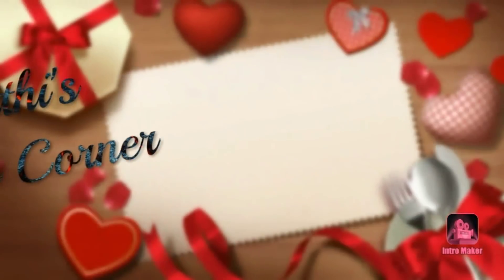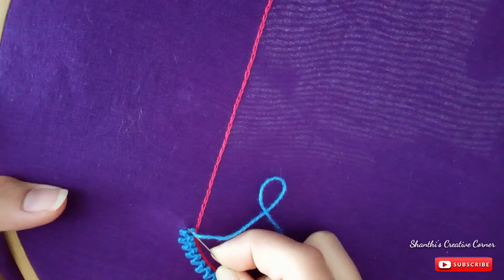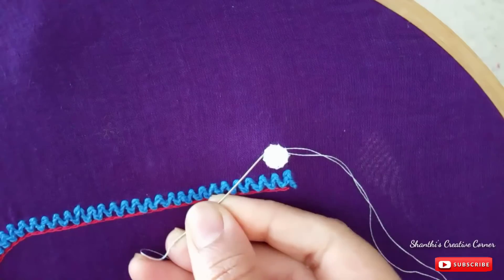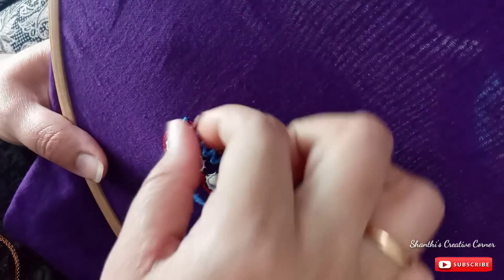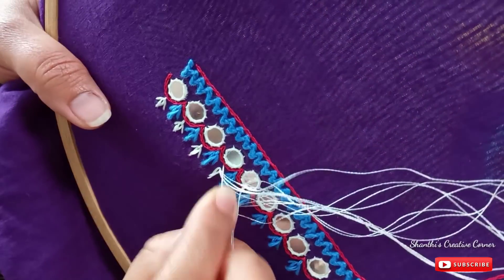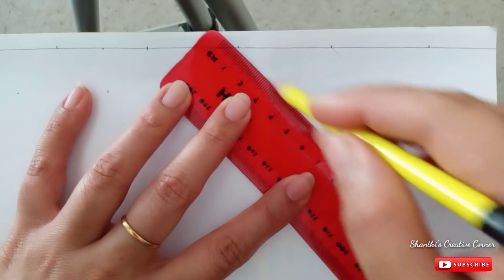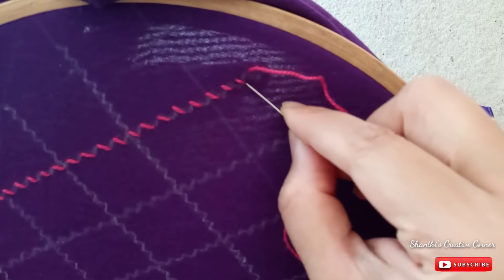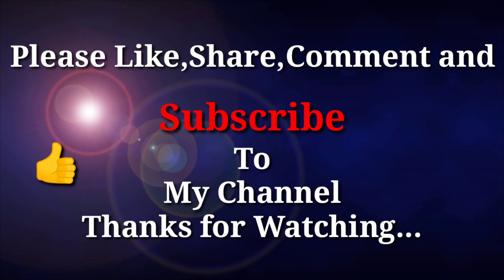Beautiful Neck and Sleeve Design Using Normal Needle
మగ్గం అవసరం లేకుండా Normal Needleతో మీ Blouse ని Designer Blouseలా చేసుకోండి

Please click the link below for
How to stitch mirror easily...

Thank you so much for your love❤ and support friends...

With love
Prashanthi...